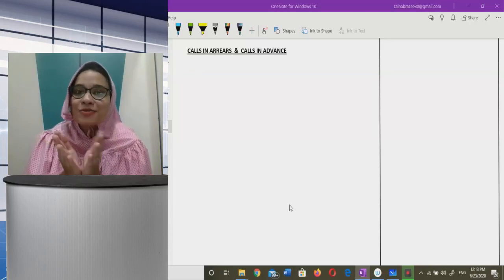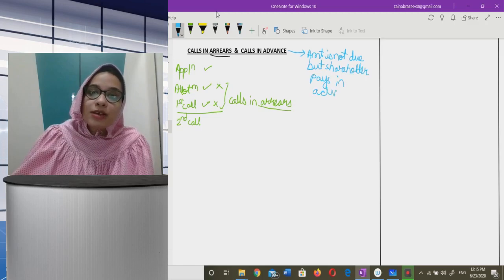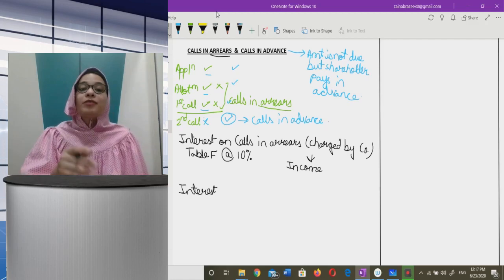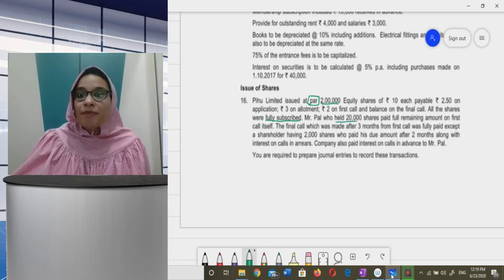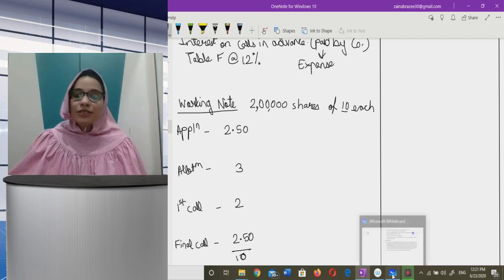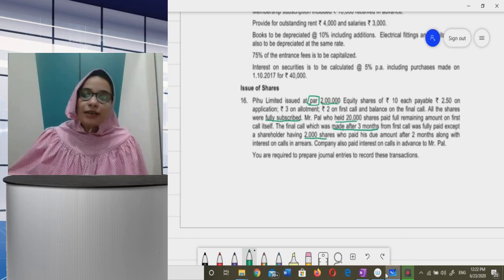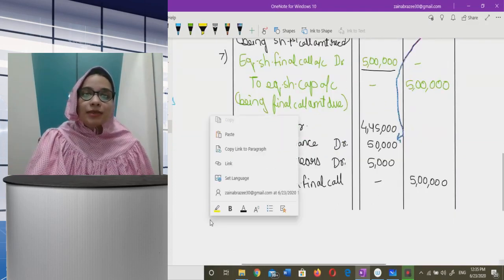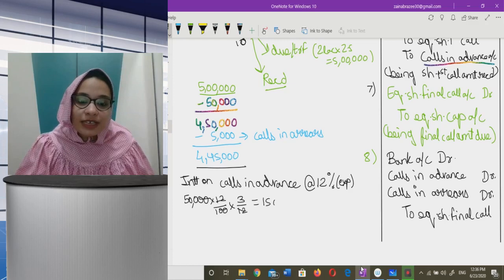COMPANY ACCOUNTS: ISSUE OF SHARES PART 3 (CALLS IN-ARREARS & CALLS IN-ADVANCE)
TARGET AUDIENCE:
12TH ACCOUNTS
B.Com, BBA, MBA
CA/CS/CMA

CONTENT:
Meaning of Calls in Arrears and Calls in Advance. Interest on Calls in arrears and Calls in Advance. Table F. Journal Entries for the same. Problem solved of ICAI-Revision Test Paper.